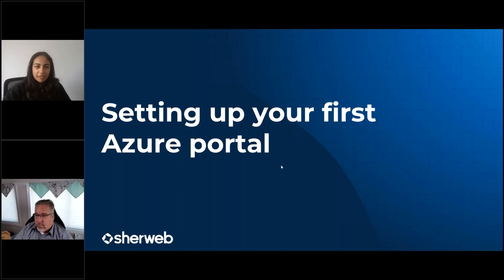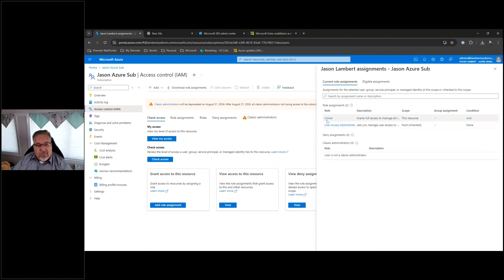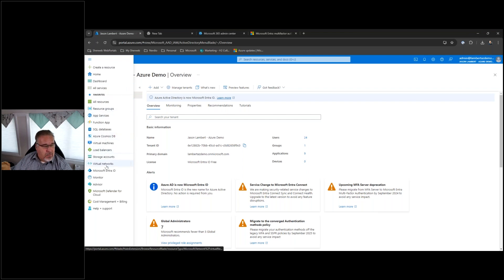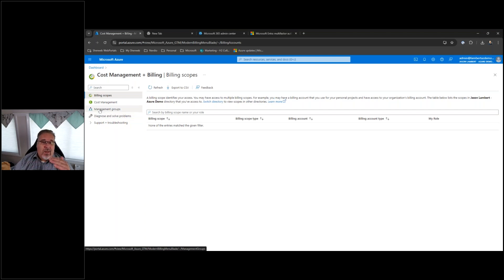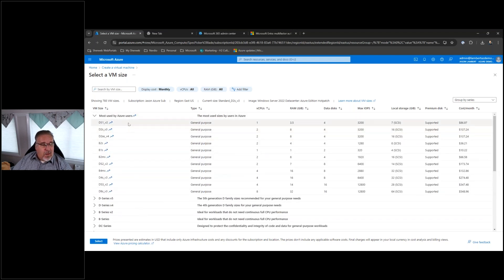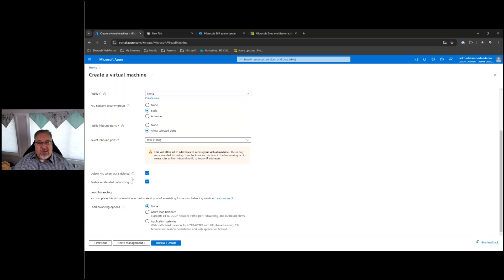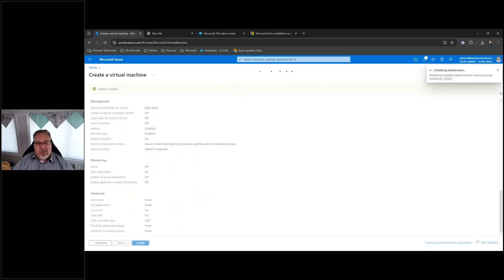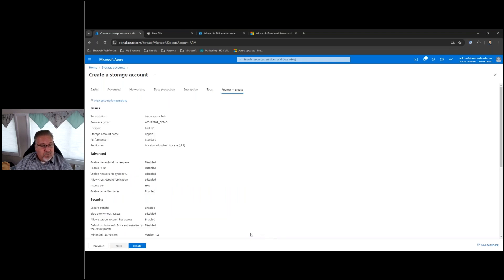Setting up your first Azure portal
Want to expand your infrastructure offerings with Azure, but don’t know where to start? Watch to learn how to set up your first portal, how to secure it with Multi-Factor Authentication (MFA), and get introduced to the core components of Azure, including Virtual Machines (VMs), storage, and backups.
0:00 - 1:12 - Introduction & Agenda
1:12 - 3:12 - Sherweb: Your trusted cloud advisor for Azure
3:12 - 4:02 - Sherweb's Extended Azure Team
4:02 - 49:00 – Demo: Azure Portal
49:00 - 52:31 – Conclusion